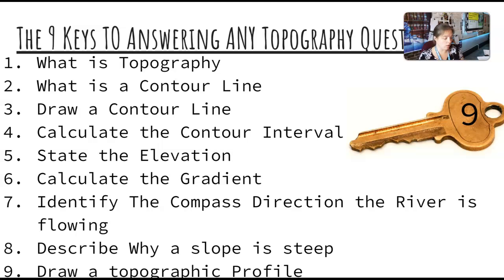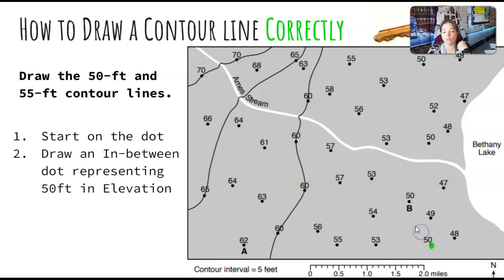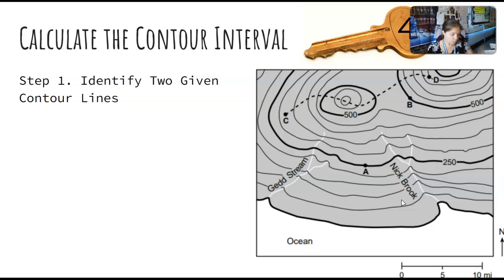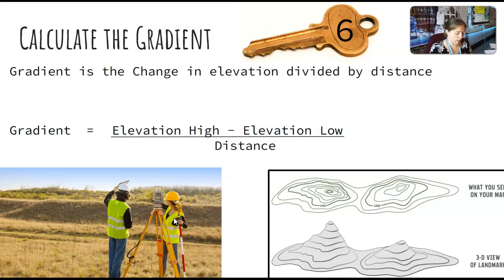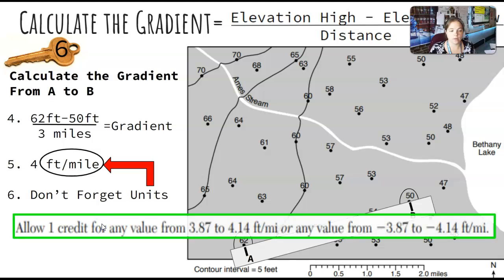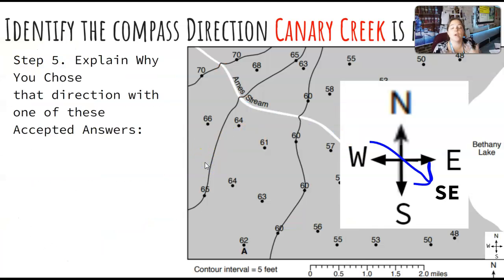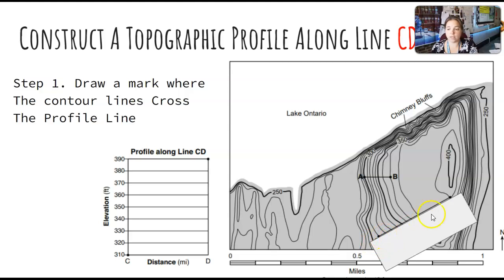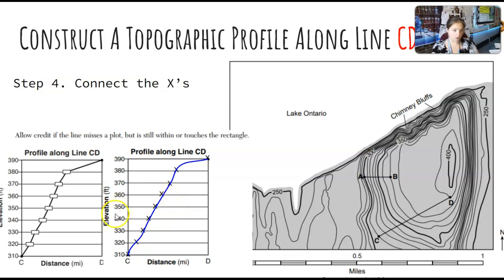Topography in a Nutshell